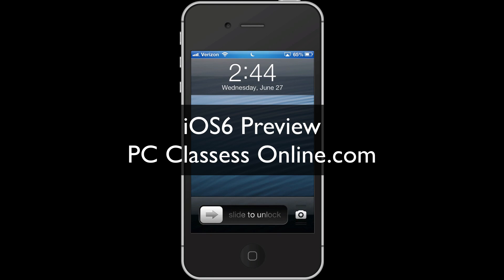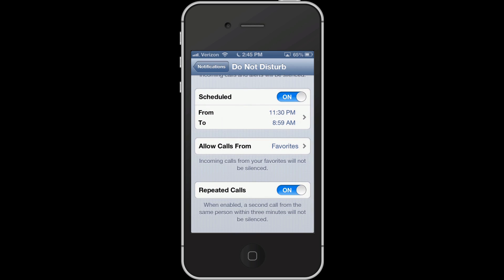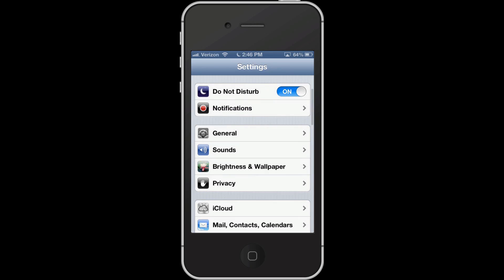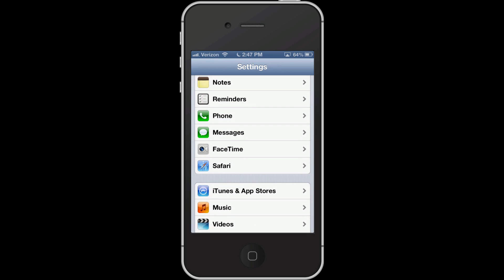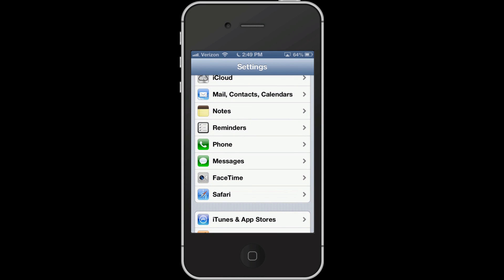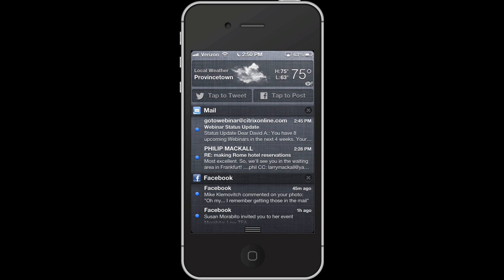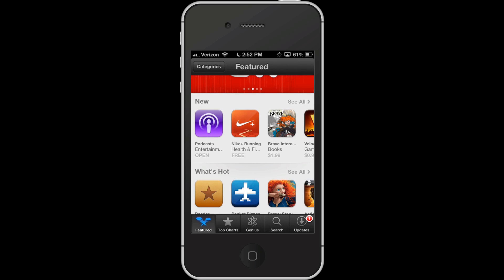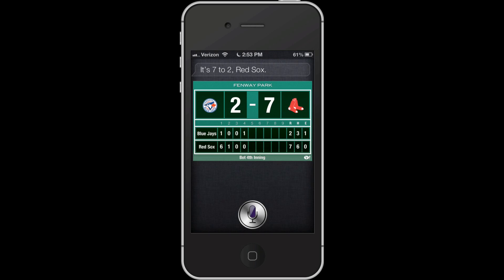iOS 6 Preview - Major Features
Get a full look at the brand new iOS6 operating system for the iPhone, iPad, and iPod Touch